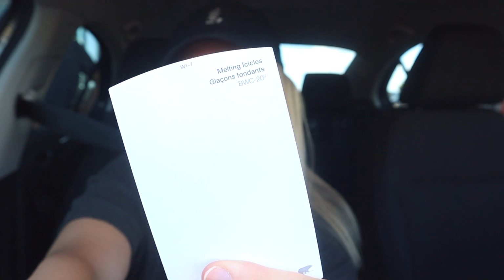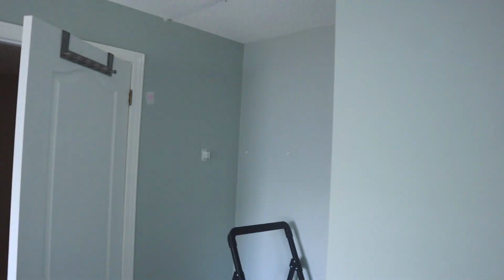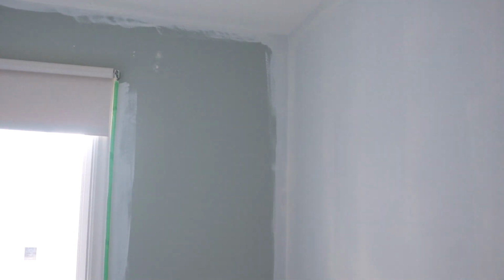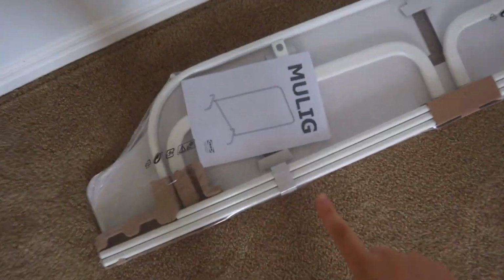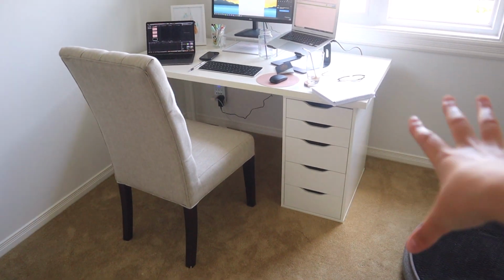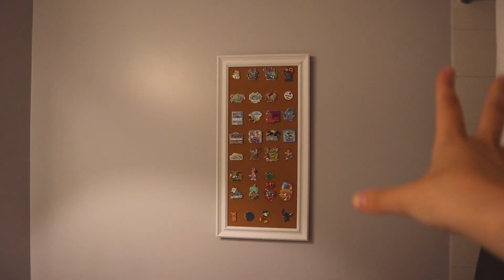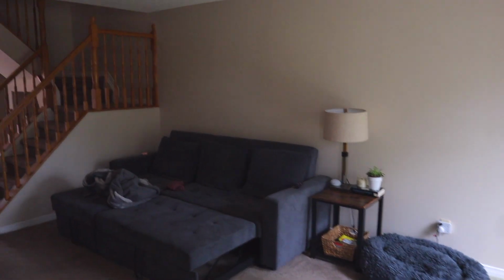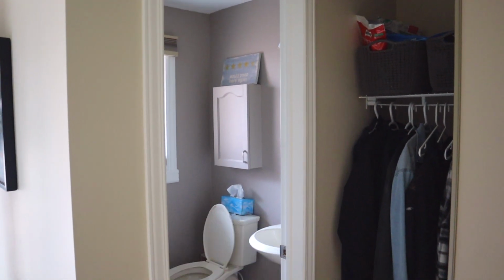home reno diaries 01. office makeover + talking through our renovation plans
EEP! The first episode in our "home renovation" series is live and I'm so excited to bring you all along on this journey. I know this isn't much of a "renovation" day but painting my office seriously transformed the space. I then walk you through the house and all the renovations we plan on doing!